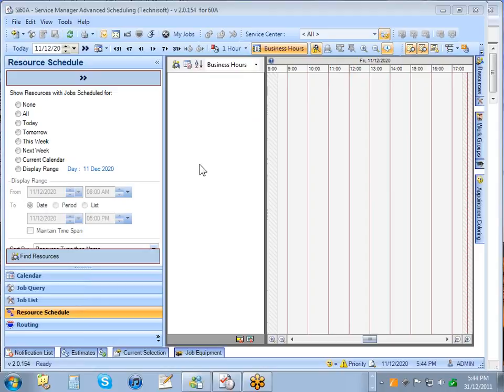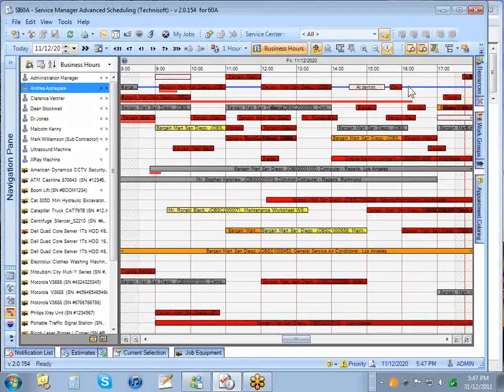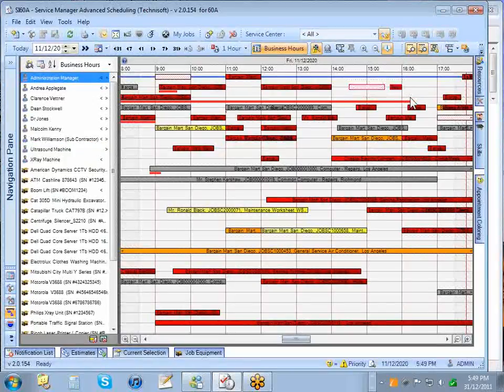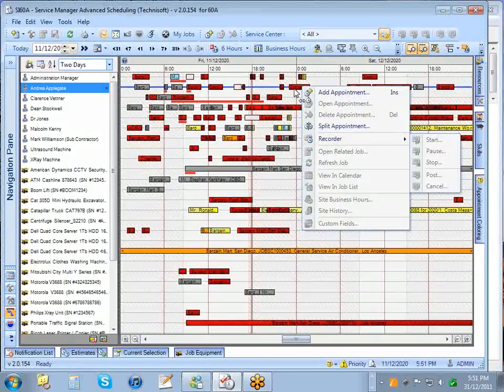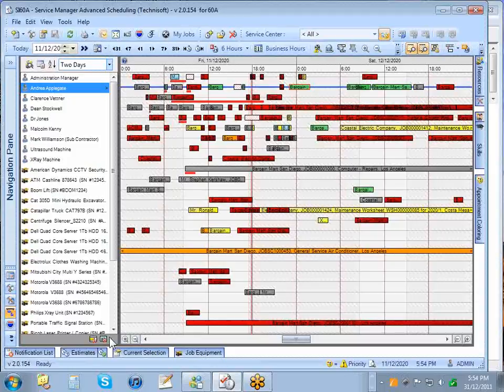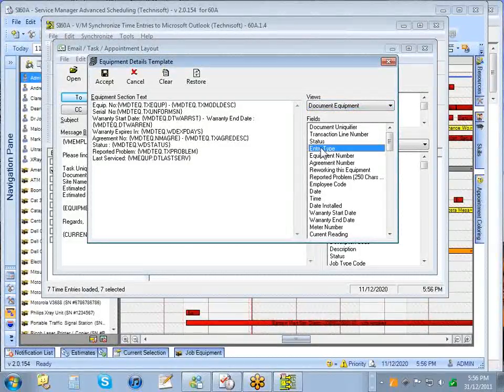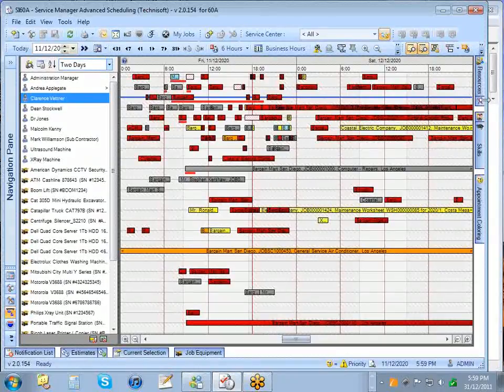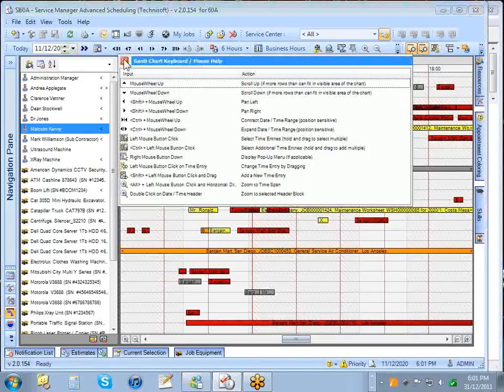ServiceManager 005 Demo Advamnced Scheduler Resource Schedule